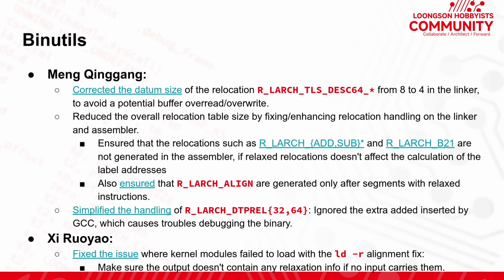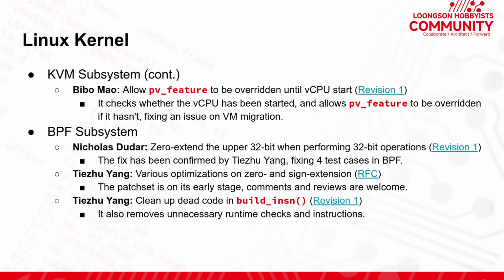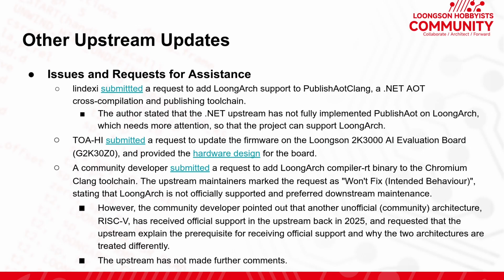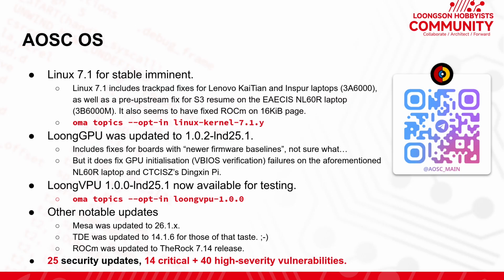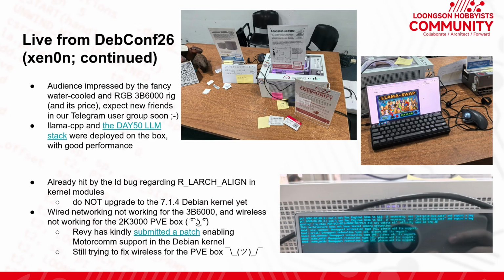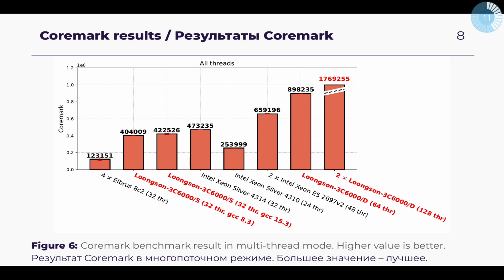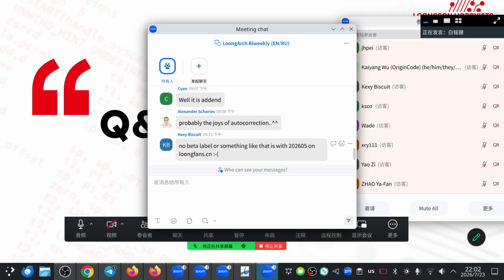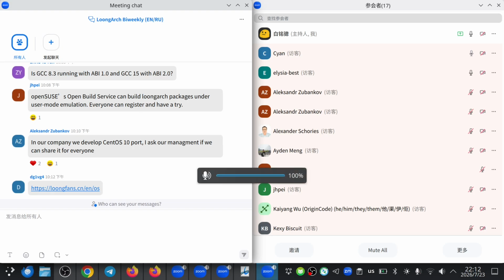LoongArch Biweekly - Session #6 (July 23, 2026)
In the past two weeks, a regression in Binutils 2.47-rc1 was addressed to fix kernel module load fialures, GCC and Linux continued to see fixes and updates. PostgreSQL officially added LoongArch packages to their PGDG APT repository. xen0n also joined from DebConf26 to provide updates on LoongArch demo devices and materials on display there.

For presentation this week, Aleksandr Zubankov shared his findings in benchmarking LoongArch server processors with offerings from x86 and Elbrus.